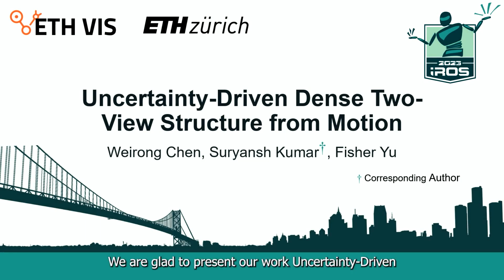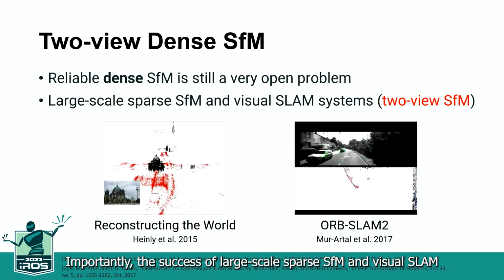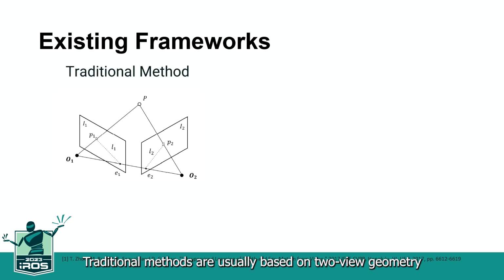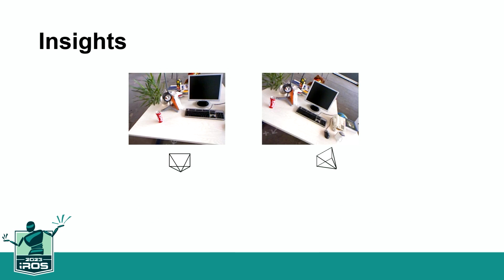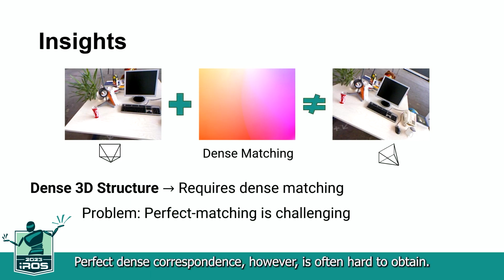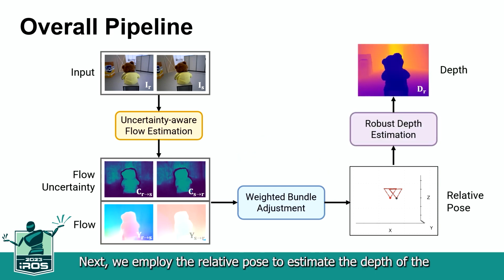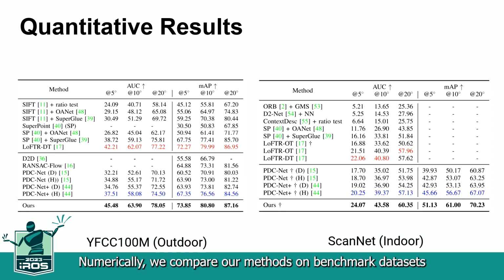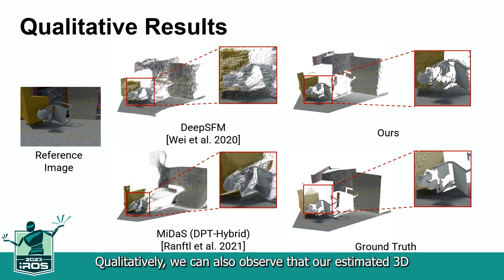IEEE IROS 2023 Oral Presentation, "Uncertainty-Driven Dense Two-View Structure from Motion"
Completed by my MS Semester project student Mr. Weirong Chen at IEEE/RSJ International Conference on Intelligent Robots and Systems (IROS) 2023. The IEEE RAL journal draft can be accessed